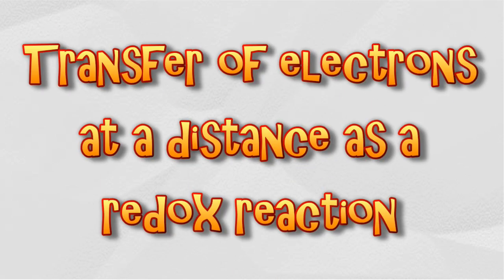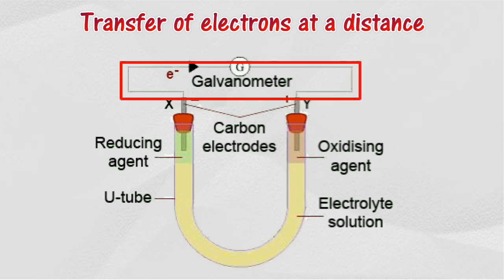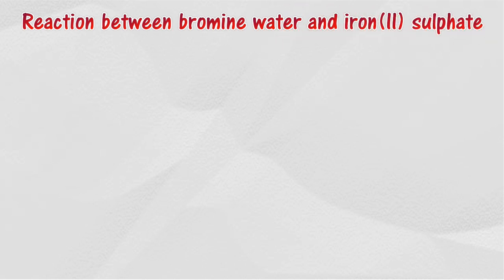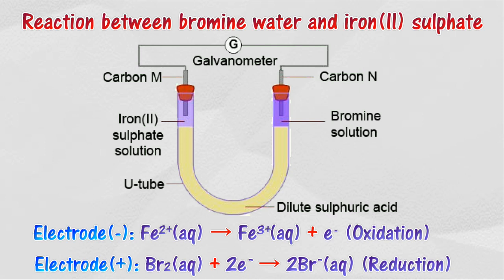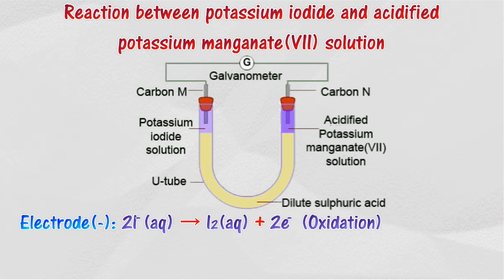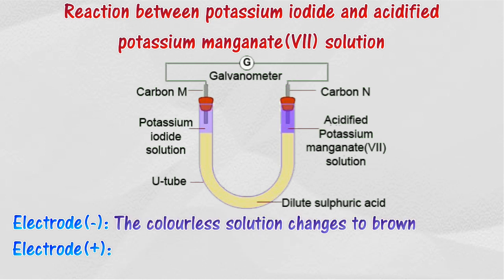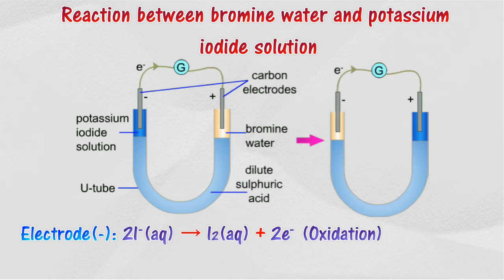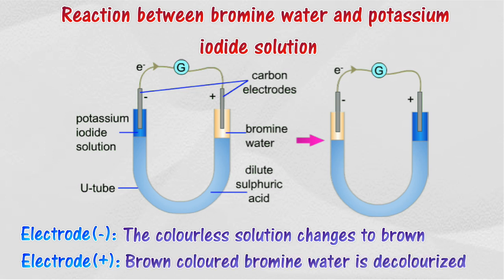Transfer of electrons at a distance as a redox reaction